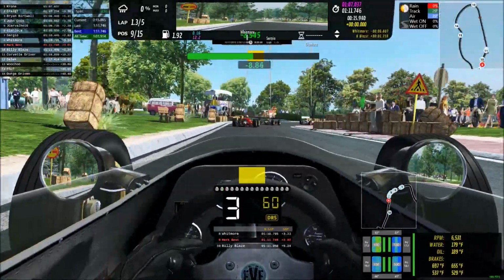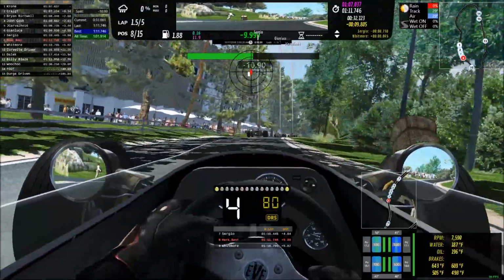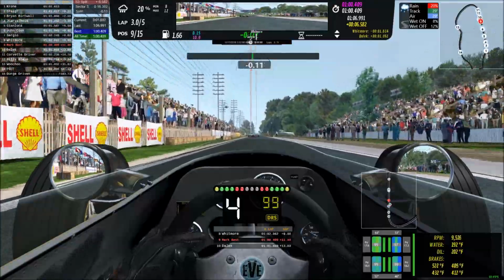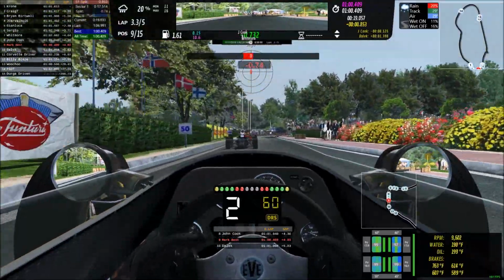rFactor2 Classic F3 At Elaintarha Raceway 11-17-18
Here is a quick 5 lap race against 14 AI at Elaintarha Raceway.  This is a tight, little old school circuit that is a lot of fun in these old F3 cars.  Mistakes and all I do not edit out my crashes or off road excursions.  :)